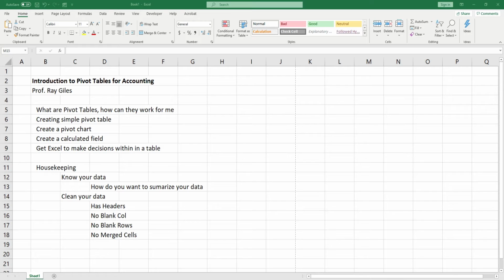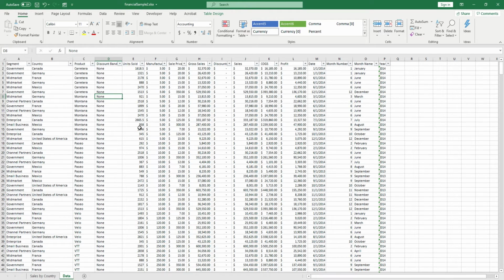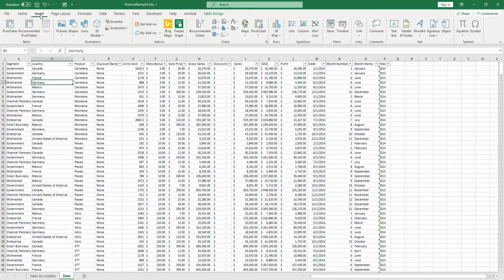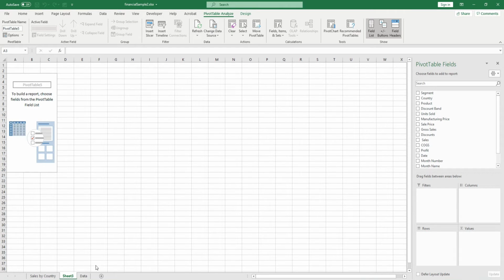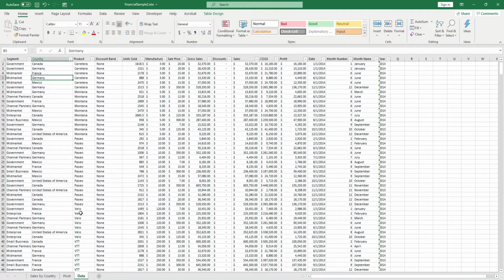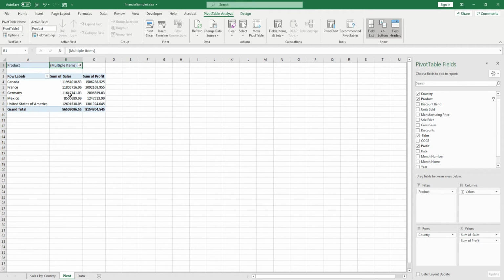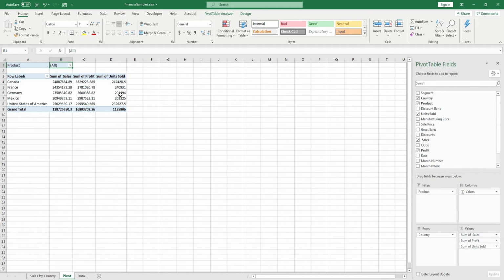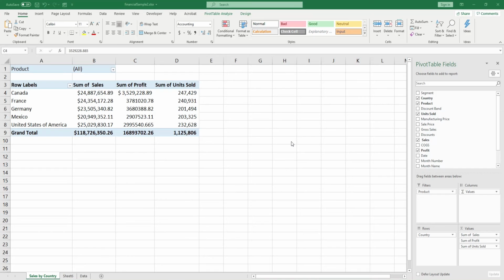Excel creating a Pivot Table in 5 mins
This is an introductory session on how to create a pivot table in MS Excel.  Pivot tables are considered an advance topic in Excel but you don't need to study hard to understand how to use them.